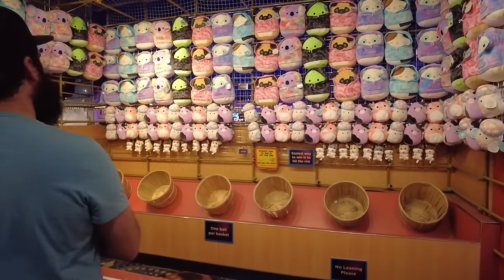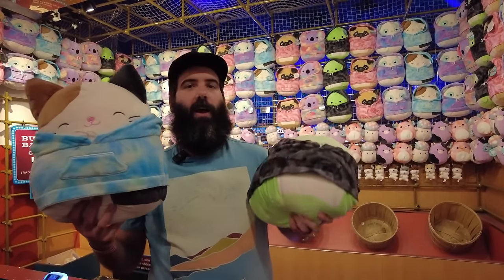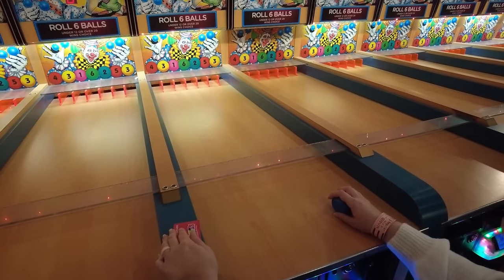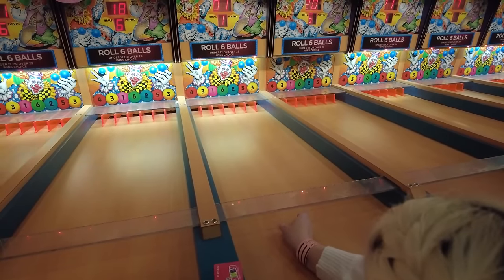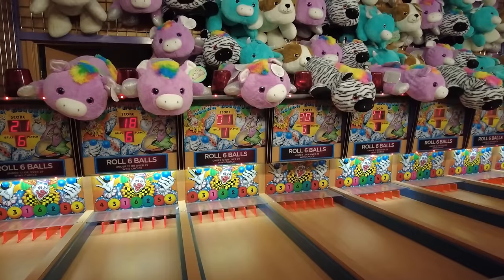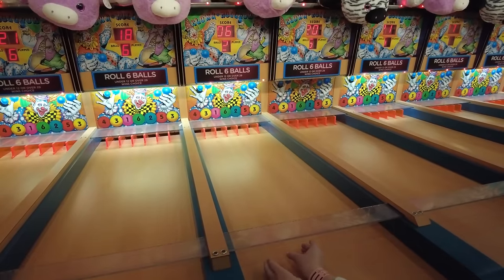Squishmallows and Carnival Games at the Circus Circus Midway!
We always know two things to be true when we visit the Midway at Circus Circus Las Vegas, that there will be lots of carnival games wins and that we will win at least one new Squishmallow! Both of those are true in this video! Check out the latest prizes and watch us play (and win!) games we've never even played before at Circus Circus Las Vegas!